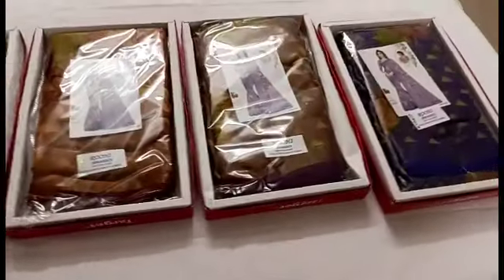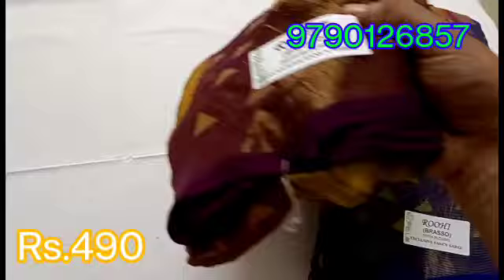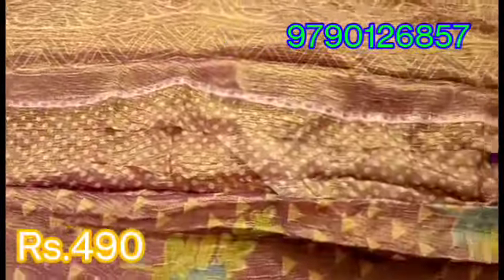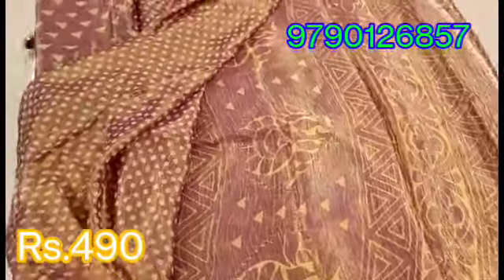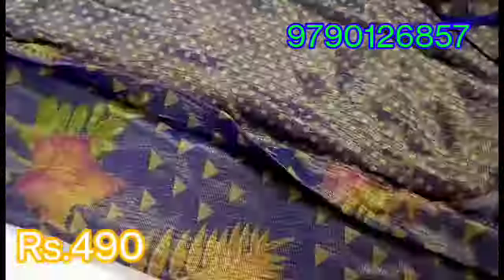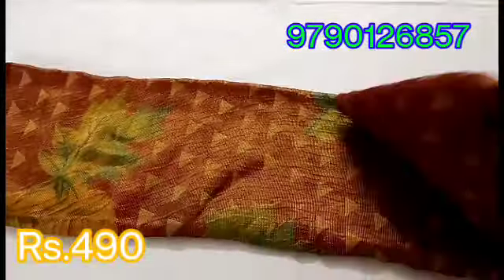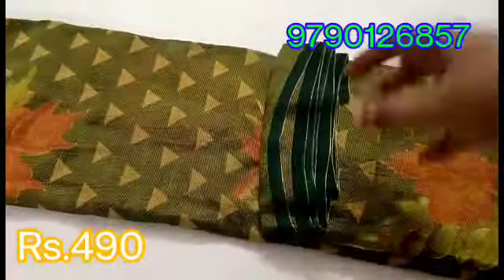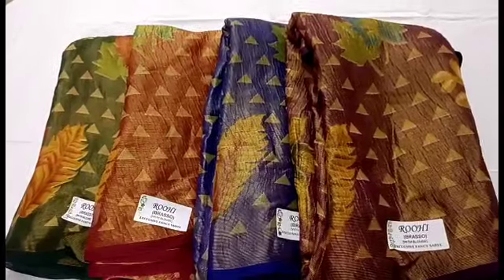Rs.490 Copper Shiffon Brasso Sarees/